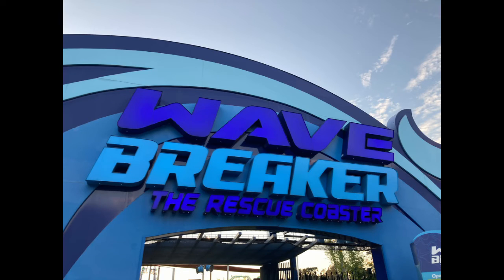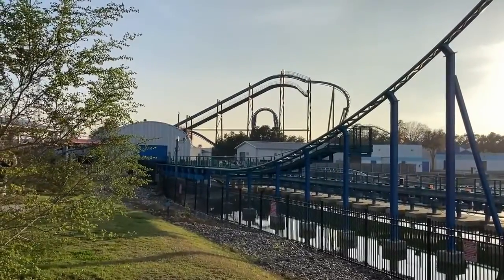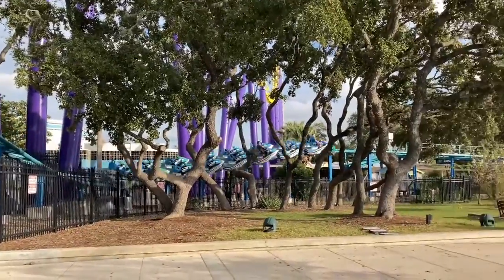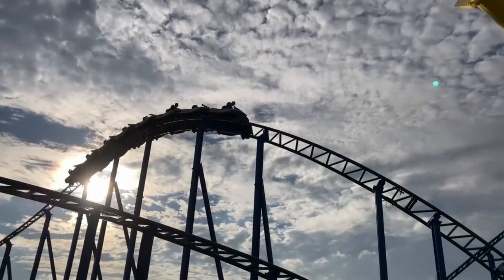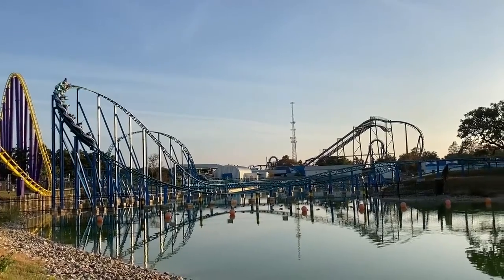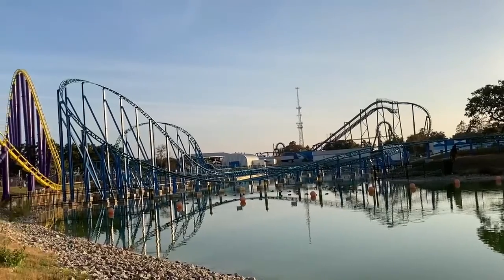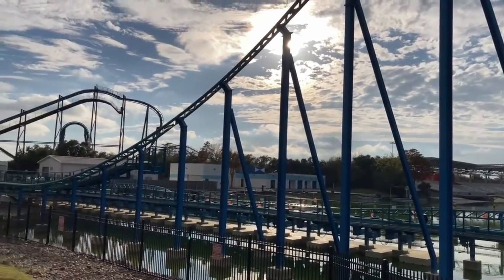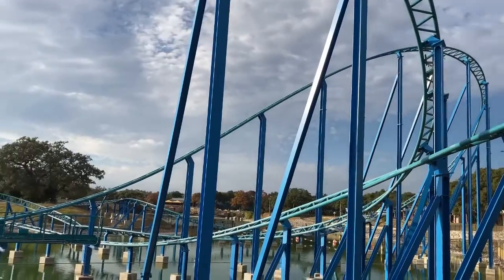(Legacy) Review of Wavebreaker: The Rescue Coaster at Sea World San Antonio | Fun or Lame?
Is Wavebreaker a solid family coaster? How many flaws does this lame looking coaster have? And, is it actually worth your time to hope on this jet ski coaster? Find out at I explore Sea World's San Antonio's main family coaster.